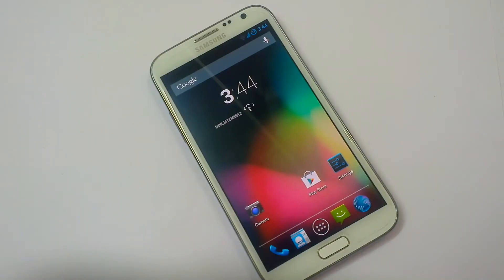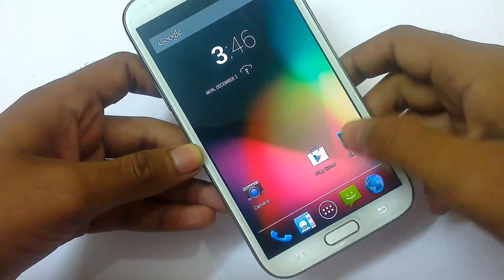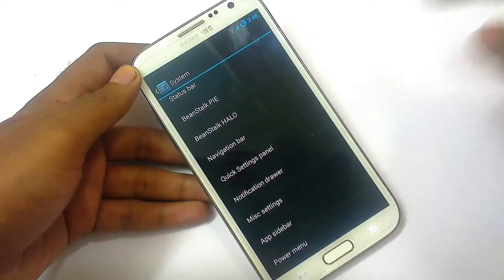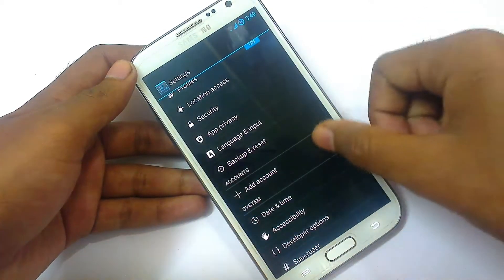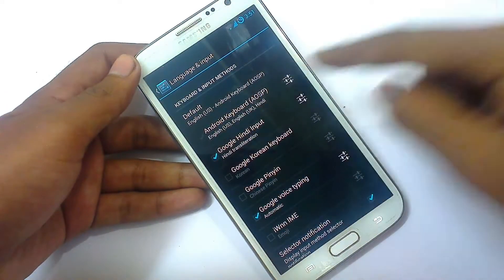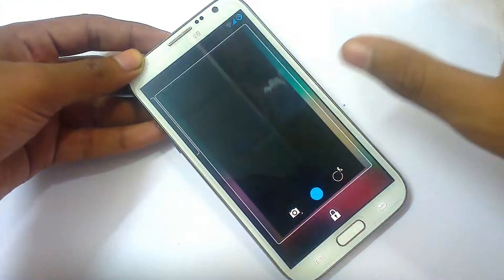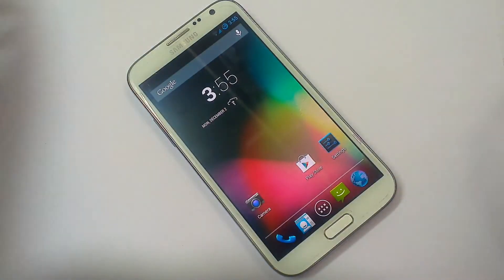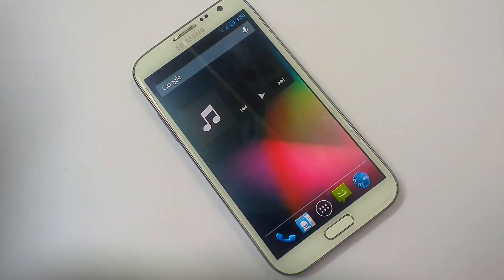Samsung Galaxy Note 2 running BEANSTALK 4.3.1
Samsung Galaxy Note 2 review running Beanstalk ROM Android 4.3.1

Note 2 with Note 3 features (Android 4.3 Ditto V3 ROM)